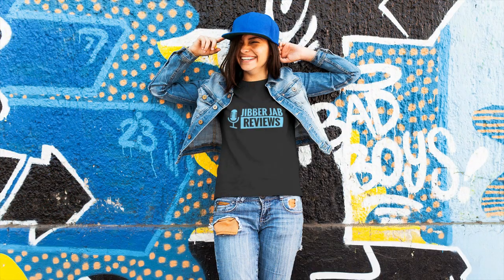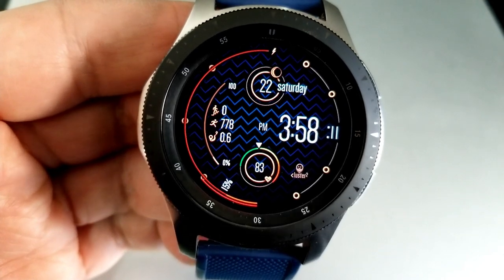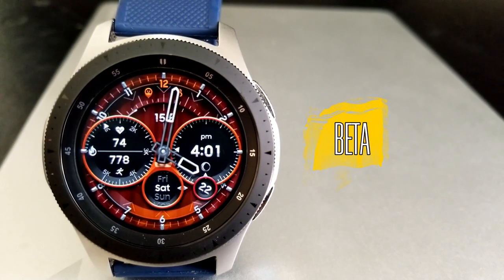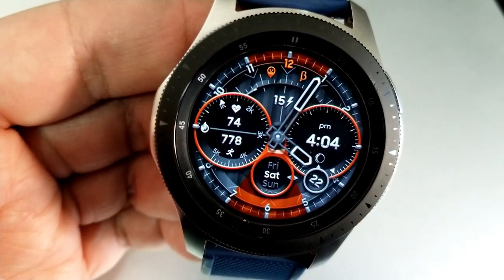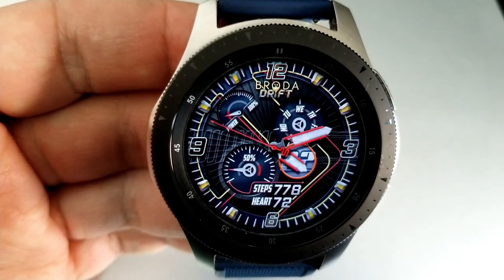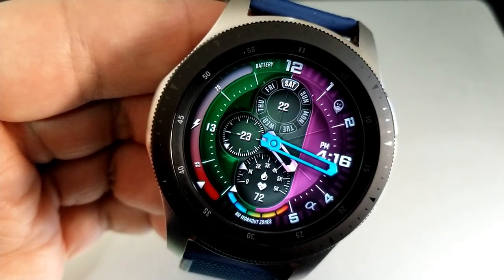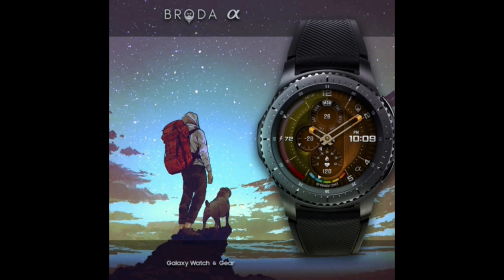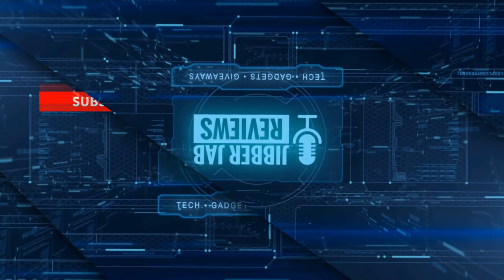TOP FREE Must See & Must Download Samsung Galaxy Watch Active 2/Galaxy Watch/Gear S3 Watch Faces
Top FREE Watch Faces of the Week!  Hurry, all of these are on limited time promotions!

Watch Faces Reviewed in this Video:
- Hitoshi Cluster2

Samsung Watchfaces
Smartwatch